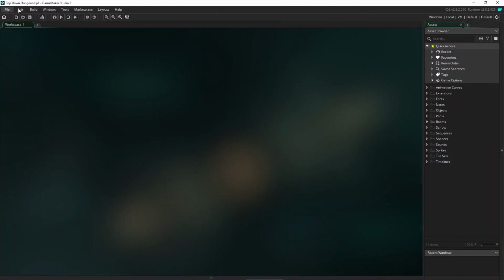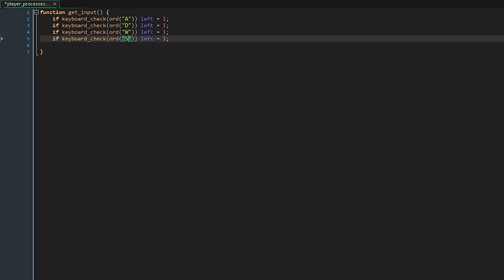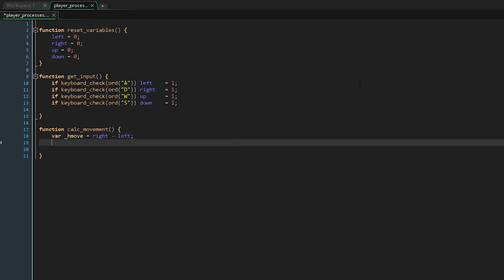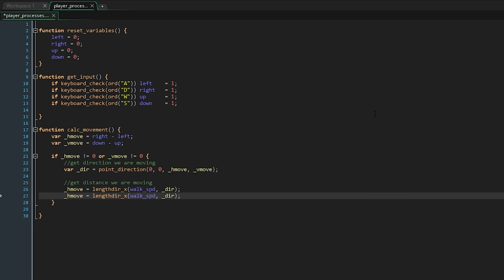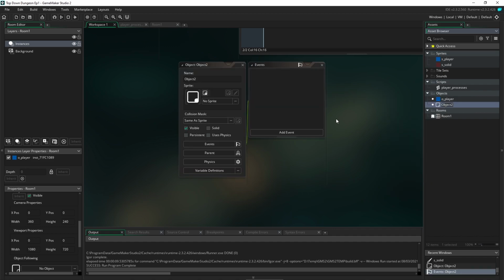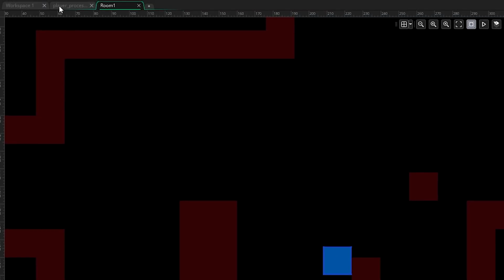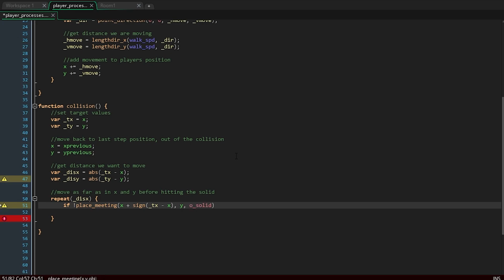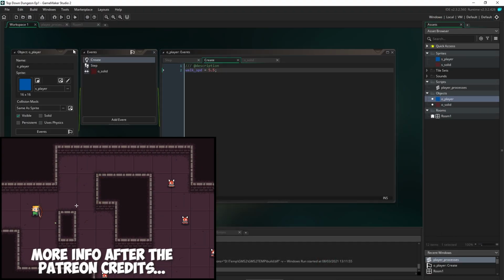Gamemaker Top Down GML #1 - Can We Make Gauntlet?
This is the GML start for the top down tutorial series, where we make a Gauntlet like game.  The player will shoot enemies with his bow, and even throw bombs to destroy them.  The enemies will have path finding algorithms, and we'll add visual effects to make a cool game you show your friends.

In this video I'll show you how to create the top down movement system for the player.  We then add some walls and the collision code to allow the player to interact with them.  This can easily be used for other instances so they can all collide when moving around your level.

Keepers of Pyrite is currently a work in progress.